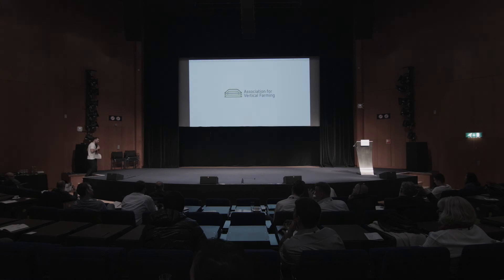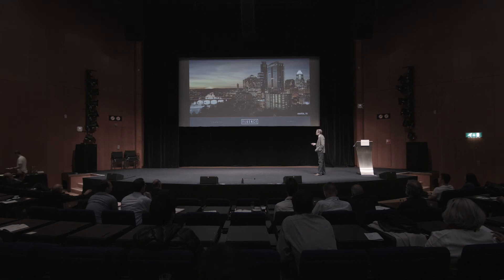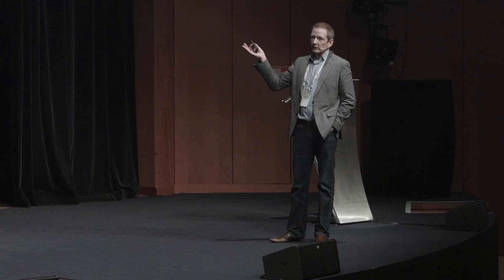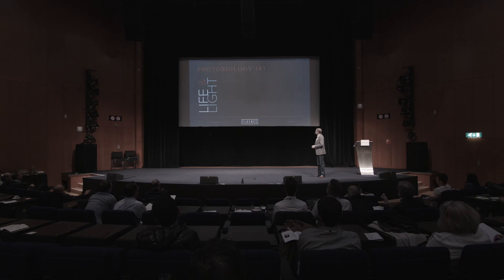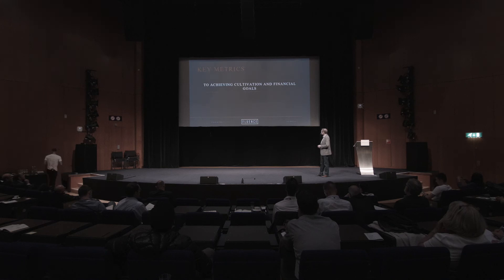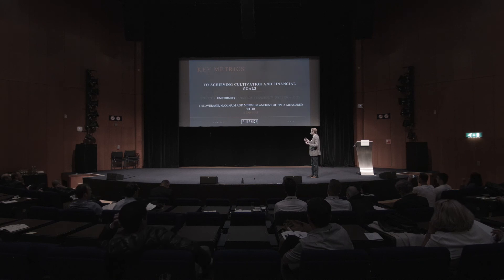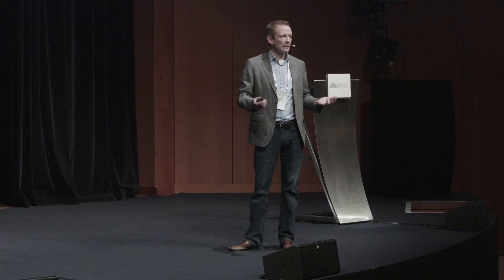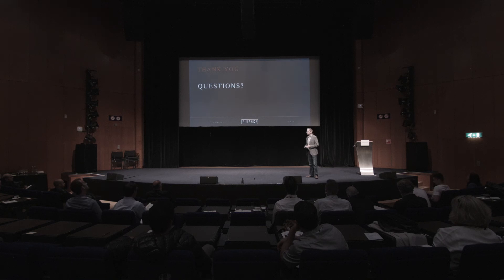The Fundamentals of Light - Nick Klase (Fluence Bioengineering) - AVF Summit 2016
Nick Klase - CEO & Co-founder of Fluence Bioengineering

Bio: Nick Klase is a pioneer in the development and implementation of photobiological lighting systems. He focuses on applying creative solutions to solve real-world farming challenges. He designed the world’s largest indoor vertical farm in 2011, and he continually conducts cutting-edge research to design the most efficient lighting system for plant growth. Prior to Fluence, Nick was the CEO/co-founder of BML Horticulture, vice president and founder of horticulture at Illumitex, and a general manager at Acuity Brands Lighting, the largest lighting company in North America.

Presentation title: The Fundamentals of Light and its Impact on Vertical Farming

Presentation abstract: From photochemical reactions and crop production to energy efficiency and operating costs, light is the single most critical factor impacting the success (or failure) of a vertical farm harvest and business. Beginning with the basics of “what is light?” and concluding with an in-depth overview on quantifying and qualifying lighting differentials – from white light to purple light and top light to side light – this session will provide attendees a crash course in applying photobiology and economic principles to build and manage a denser, healthier, greener vertical farm.

The AVF Summit 2016 brought together multiple stakeholders in order to:

» Discuss circular economies and inform on their application

» Present on state-of-the-art technical developments within vertical farming such as growing techniques, LED lighting, building integrated agriculture, mushroom production and insect-farming and more...

» Develop a perspective on policy, sustainable finance and business models

» Encourage industry standards and collaboration

» Network

Post, share, and “like”

Filmed on June 13th 2016 in Amsterdam at AVF Summit 2016 by Ideal Entertainment